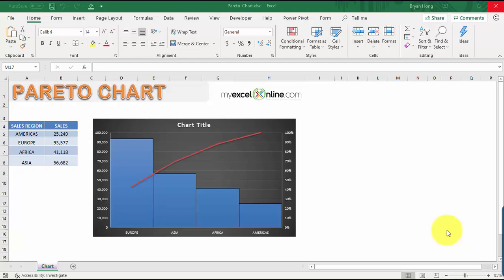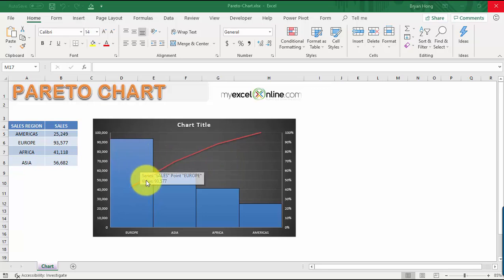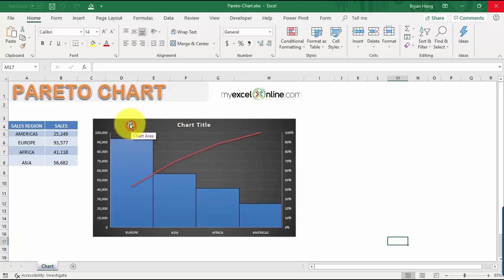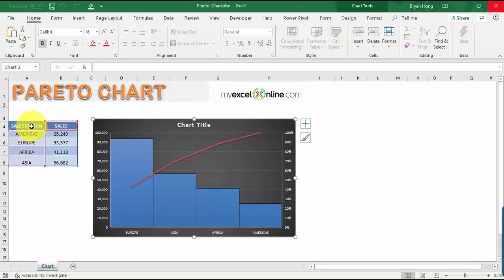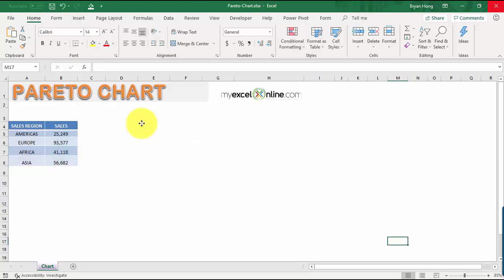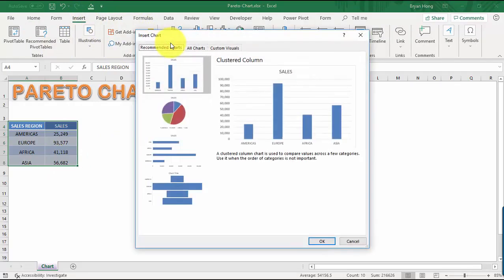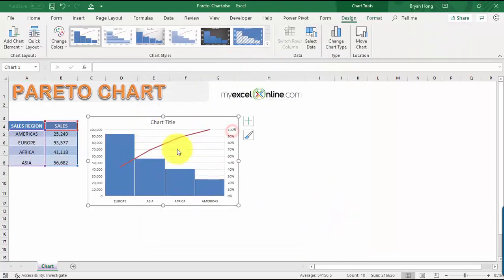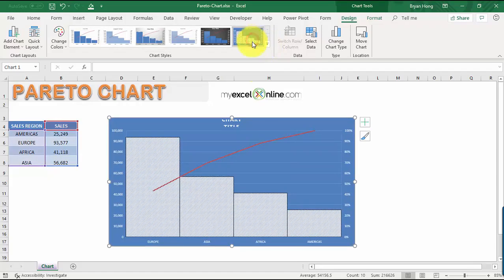Advanced Chart Pareto Chart